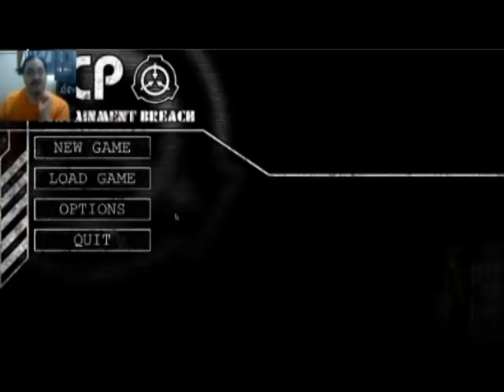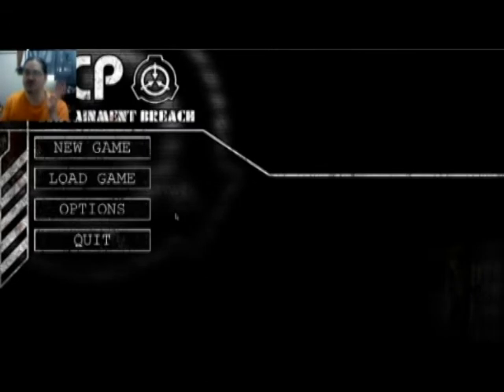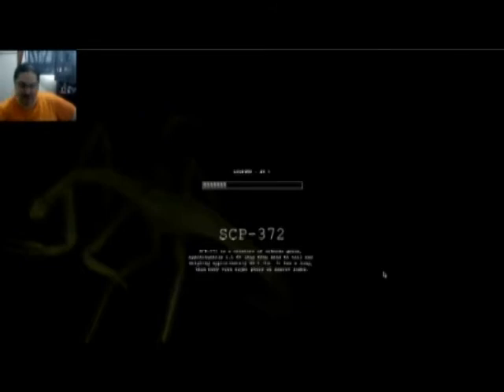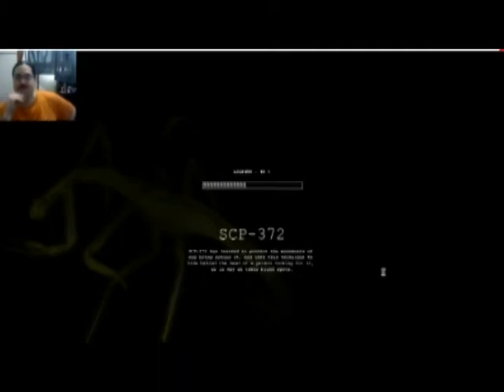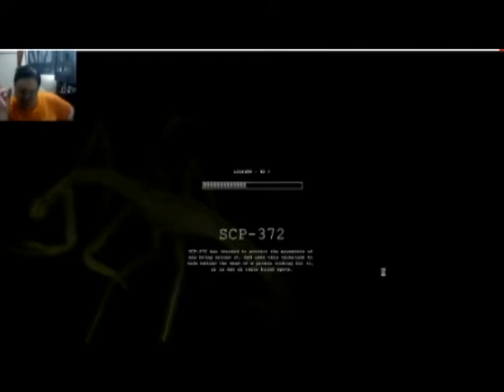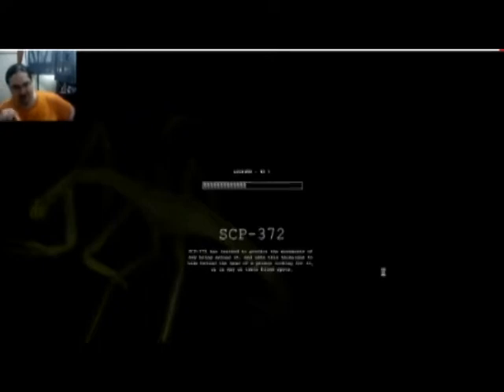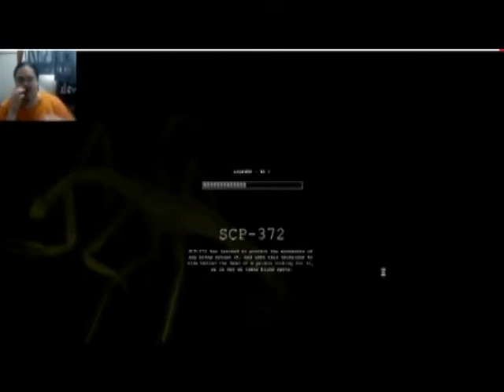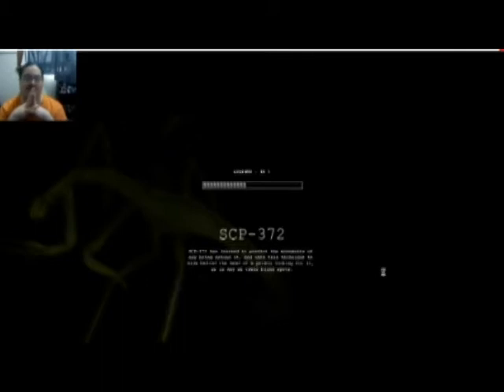Cas Gaming 287 SCP Containment Breach part 13 "Euclid"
I am back baby! Lets see what SCPs i will run into shall we?

Welcome to my first Monster Bash special. Each day i will upload a new gm that i either scary or have some kind of monster in it. (Though not all videos will be part of my Monster Bash.) Enjoy and check back each day for a new video.